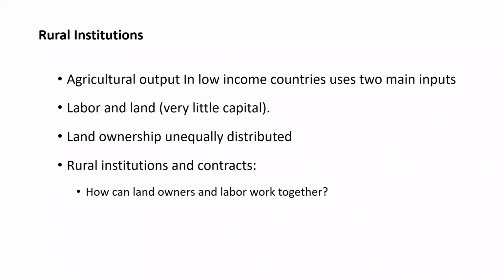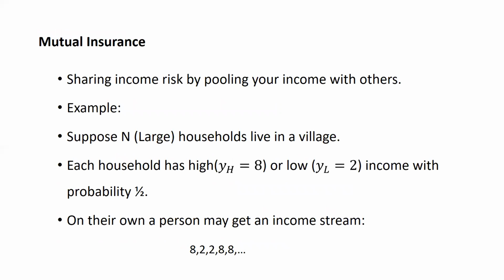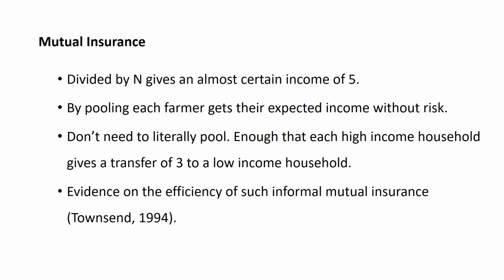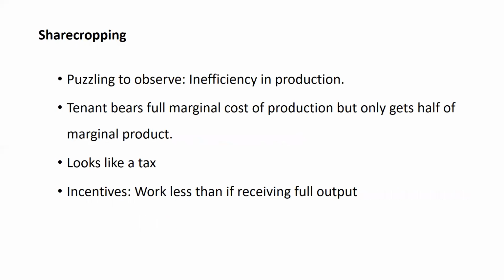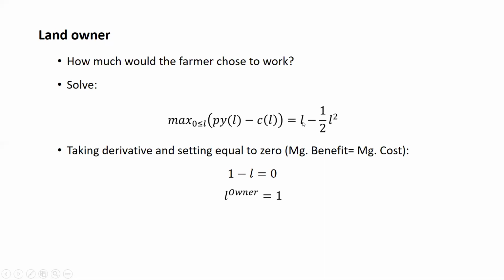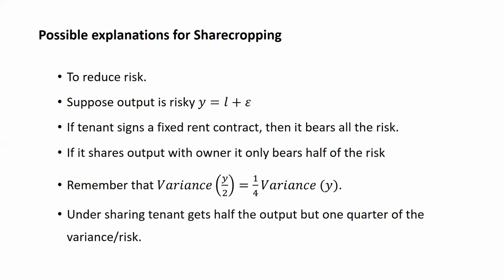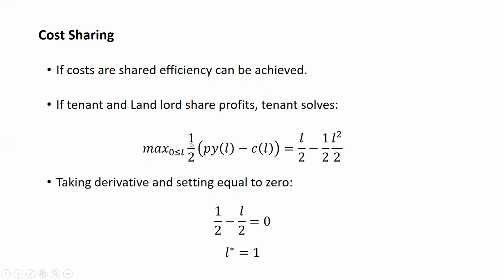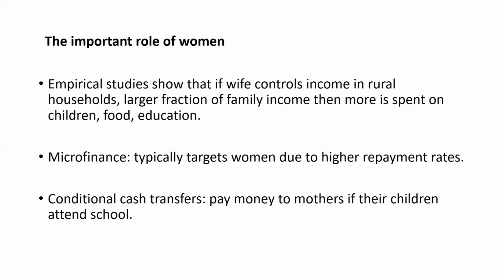Rural Economic Institutions Lecture 355w